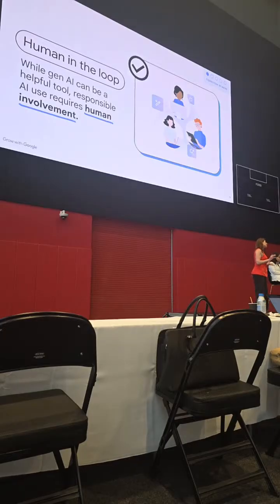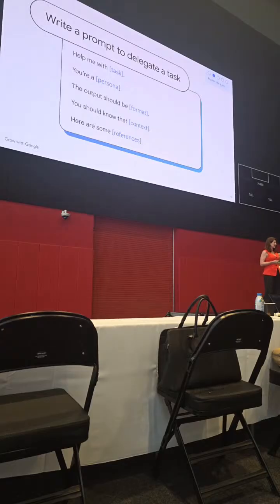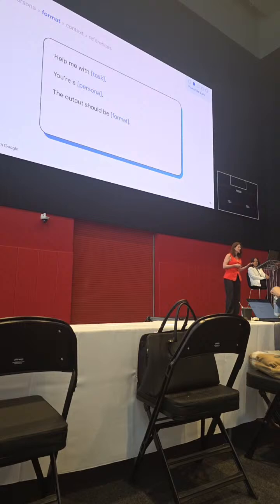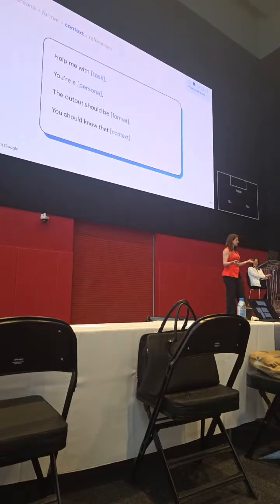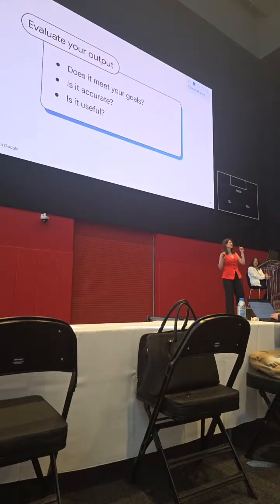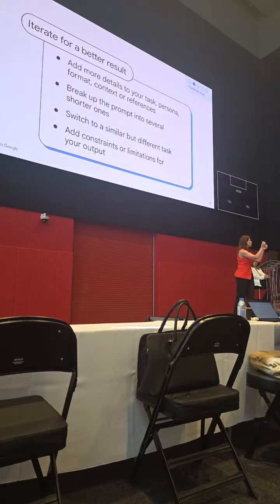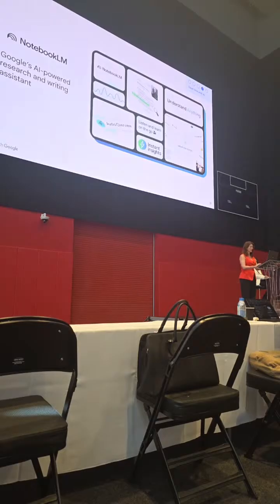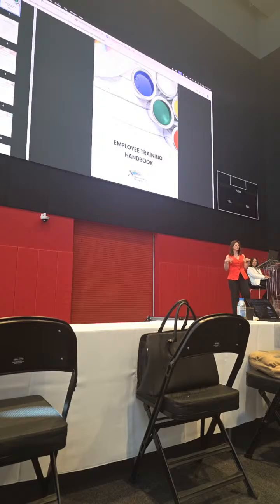The Random Video Factory is live!